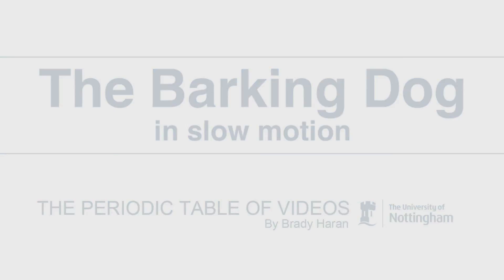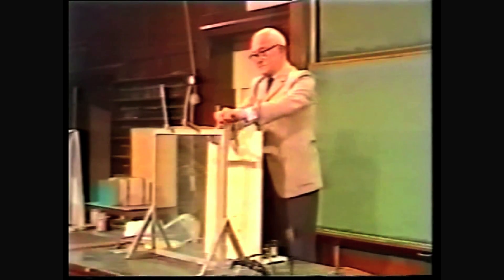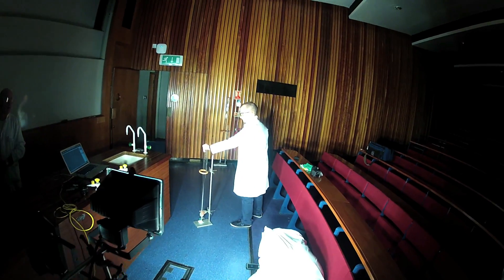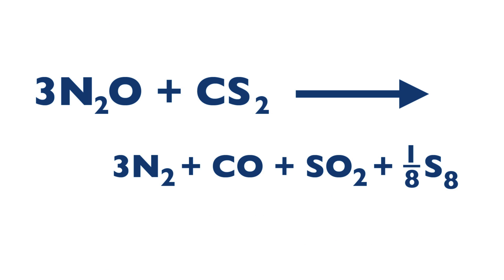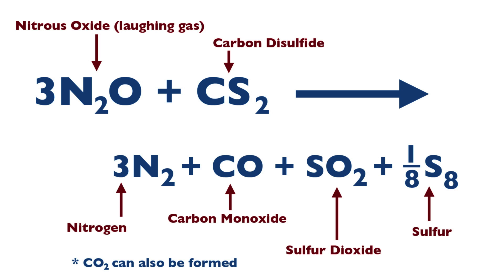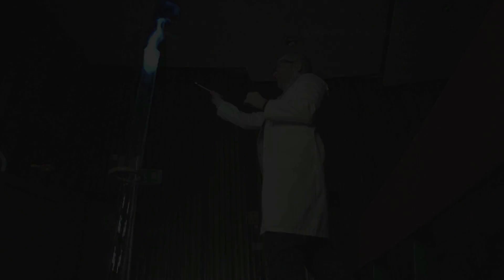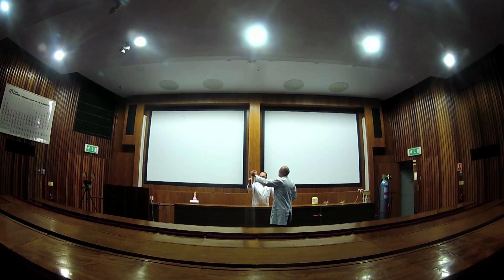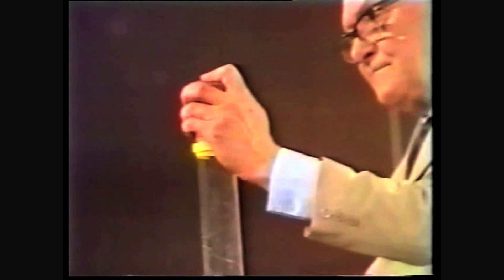Barking Dog (slow motion) - Periodic Table of Videos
Barking Dog reaction at 3000 frames per second.

The Barking Dog is combustion of nirous oxide (laughing gas) and sulfur dioxide.

This video features Martyn Poliakoff, Pete Licence and Darren Walsh.

Reactions filmed with a Phantom Miro. We used this